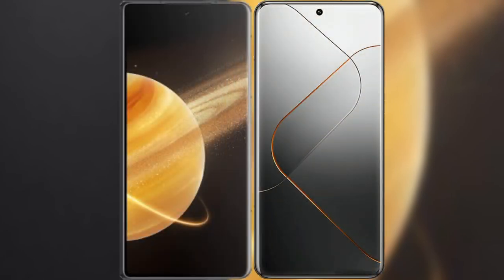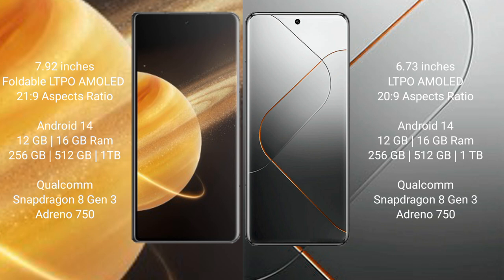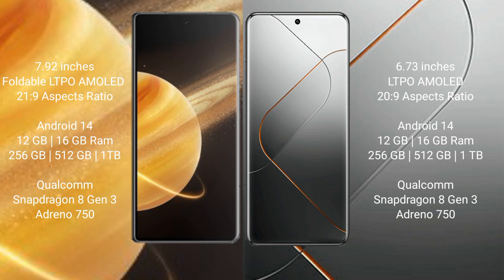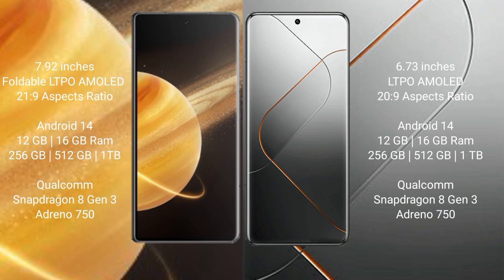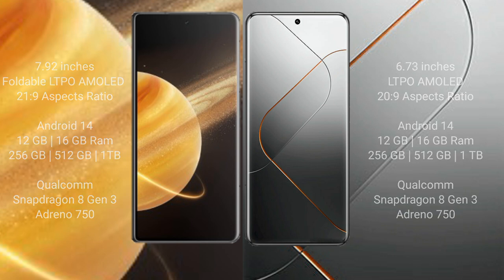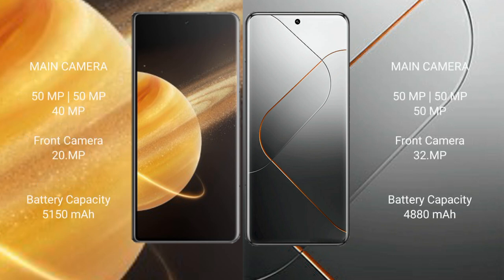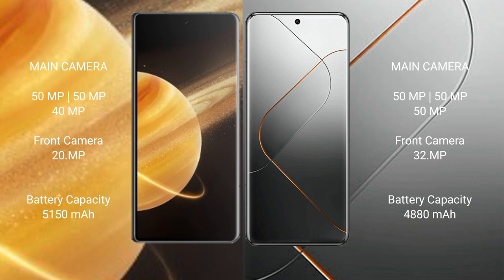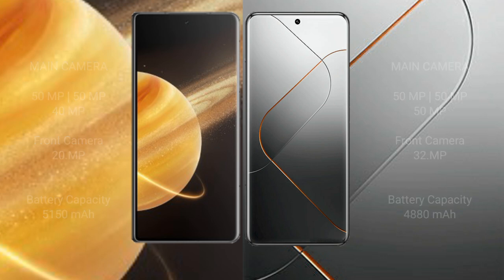Honor Magic V3 vs Xiaomi 14 Pro Review